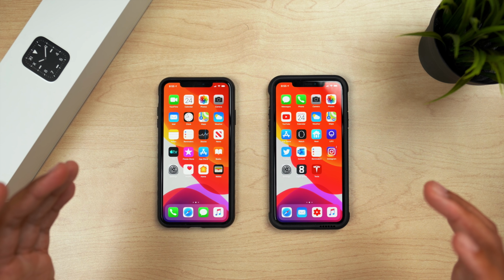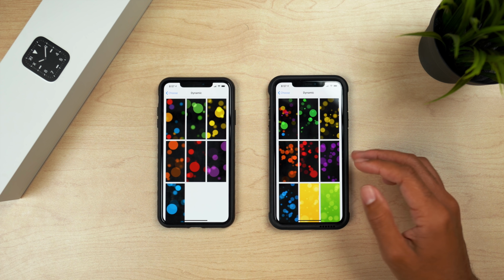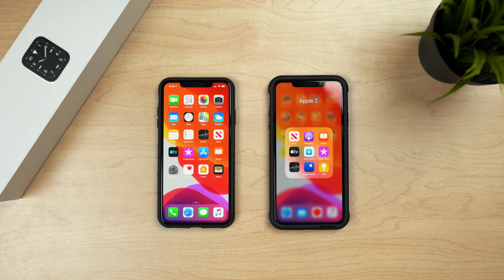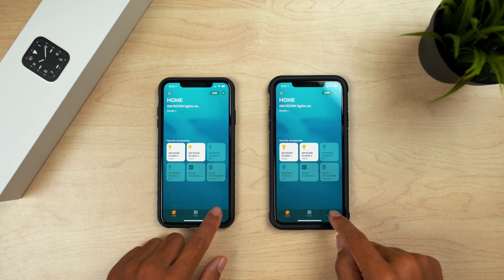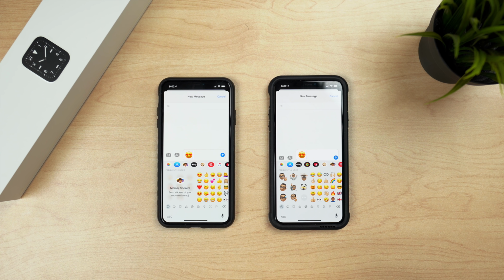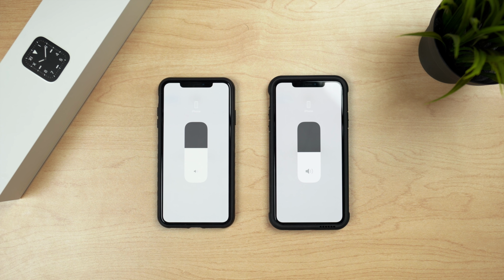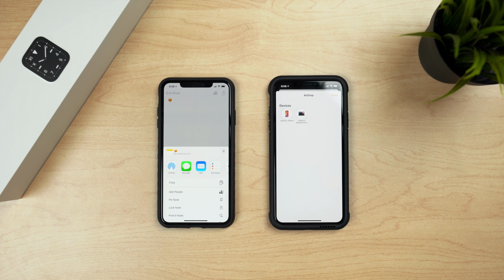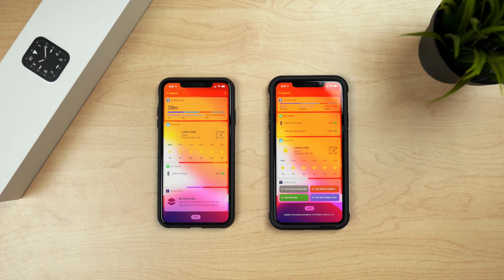iOS 13.1 Released! New Features + Changes!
Apple released iOS 13.1 today to the public and in this video we go over all of the new features and changes found in this newest version of iOS. We also discuss the overall performance and battery life as well.

Buying a Tesla? Known someone who is? Tesla referrals code gets you 1,000 miles of free Supercharging on a new Tesla

COMPUTER GEAR:

iMac Pro
MacBook Pro 15 Inch
LG 5K Ultrafine Monitor
G-Technology GSpeed Shuttle XL
WD MyBook Duo 20TB
Samsung 850 Pro - 1TB

Audio Engine A2+ Speakers

PERSONAL EVERY DAY CARRY:

iPhone Xs Max
2018 iPad Pro 12.9 Inch
Apple Watch Series 4
Apple Pencil
Smart Keyboard

FILMMAKING GEAR:

Sony A7RIII
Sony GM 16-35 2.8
Panasonic GH5
Panasonic Lumix G Vario Lens
DJI Ronin S
Atamos Sumo 19 Recorder
Atamos Ninja Flame
Atomos Ninja Inferno
Sennheiser MKH-416
Yamaha MG10XU
Manfrotto 502
Manfrotto MT190XPRO4
Aputure C120D
Aputure Light Dome
Westcott Flex 1X1 LED

OTHER USEFUL PRODUCTS:

AmpliFi Mesh Router
Anker PowerCore 20,000